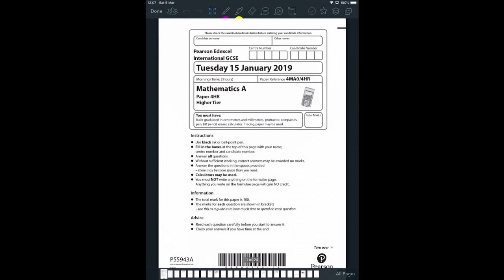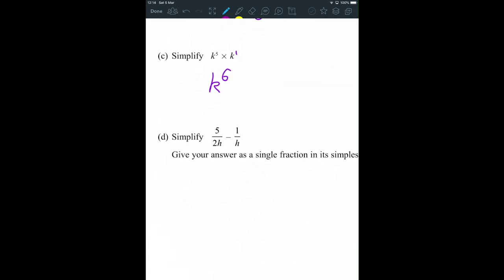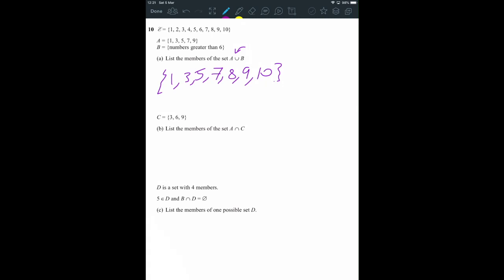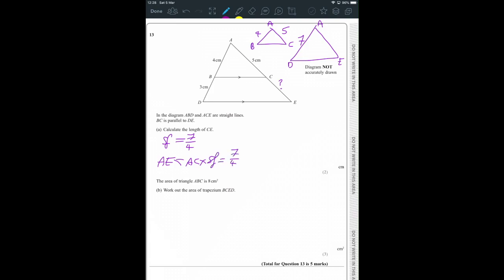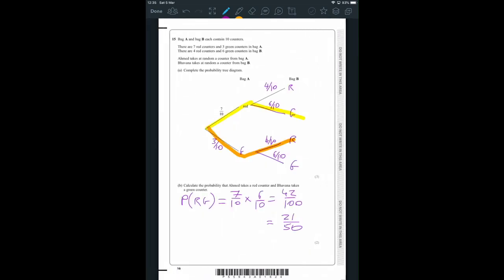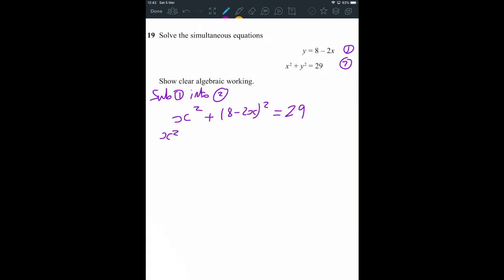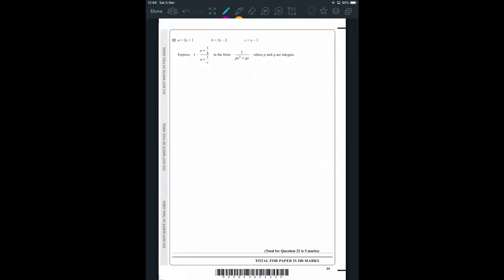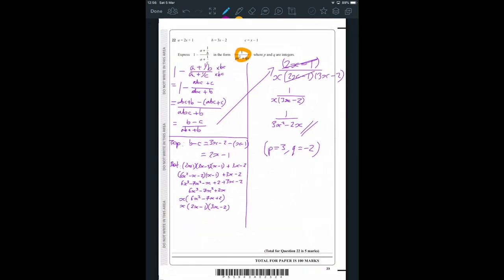Jan 2019 4HR Walkthrough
A full walk through of the iGCSE January 2019 3HR paper